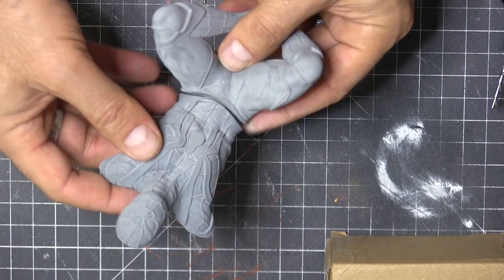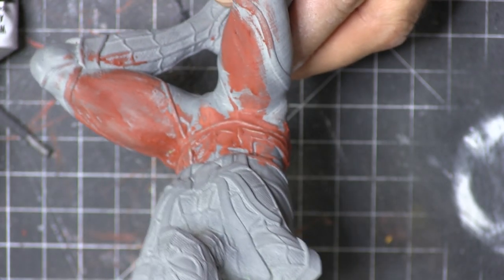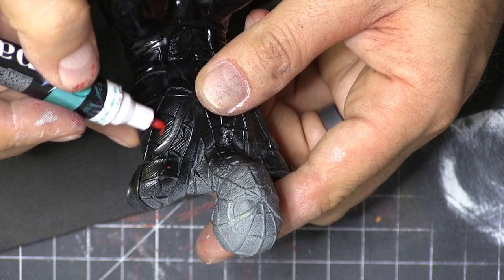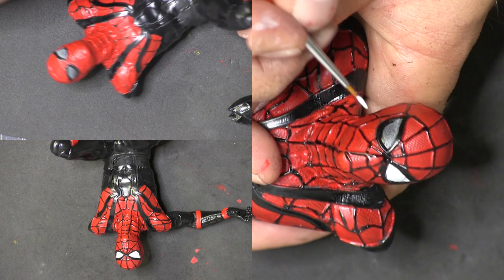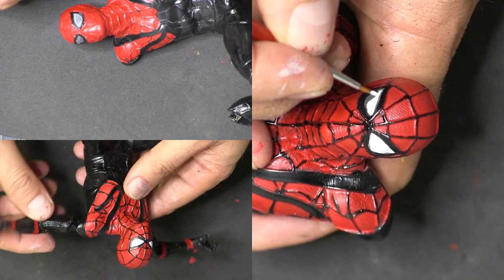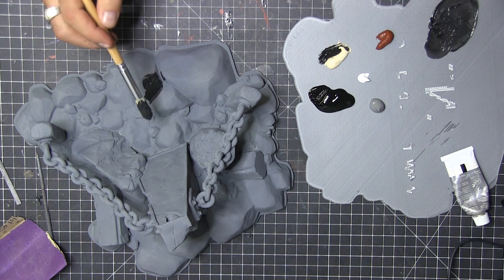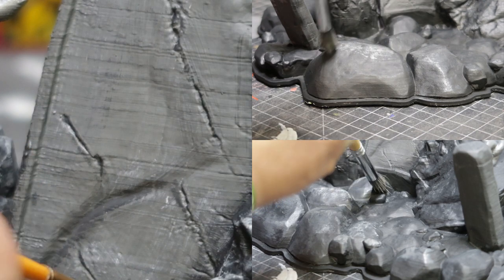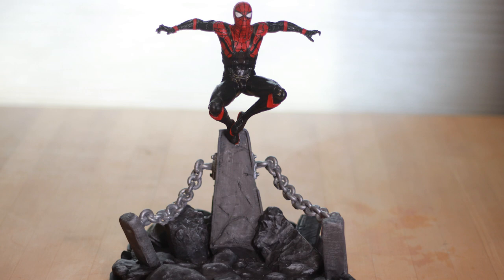Spiderman 3D Printed Model - Malix3design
Creality3D CR - 10 3D Desktop DIY Printer

Malix3design.com
Grab an awesome model!